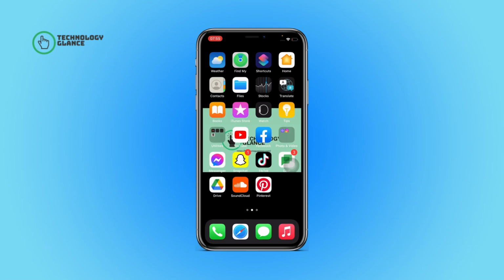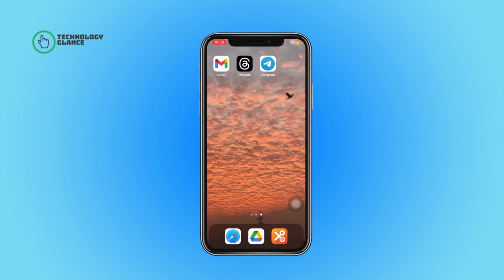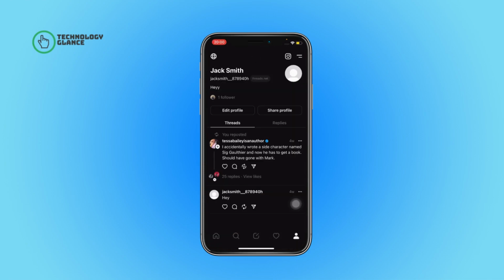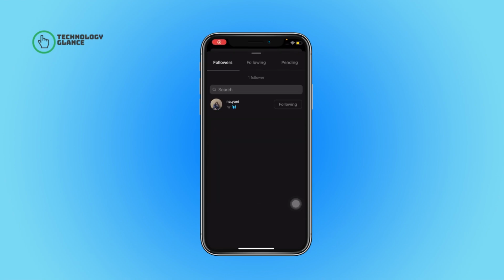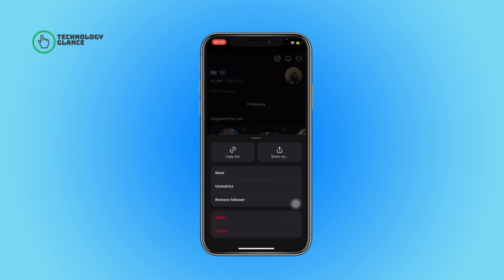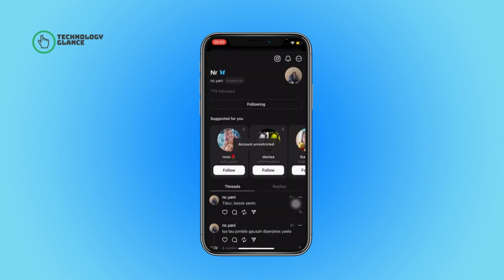How To Unrestrict A Follower On Threads? | Technologyglance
In this tutorial, we'll guide you on how to unrestrict a follower on Threads, allowing you to restore their access to your content and interactions. If you've previously limited certain interactions and now want to re-establish a more open connection, this video is for you.

Unrestricting a follower on Threads enables you to undo previous restrictions and foster a more inclusive online experience. We believe in the importance of fostering positive interactions, and this tutorial will show you how to achieve that on Threads.

We'll walk you through the step-by-step process of accessing the Threads app, navigating to your followers list, and unrestricting a previously restricted follower. By following these simple steps, you'll be able to rekindle connections and encourage more engaging exchanges within the Threads community.